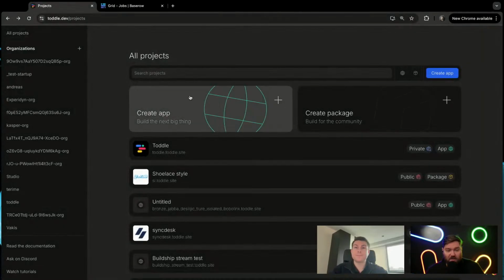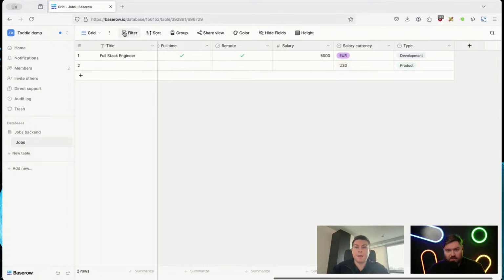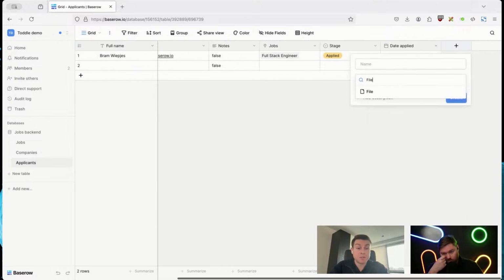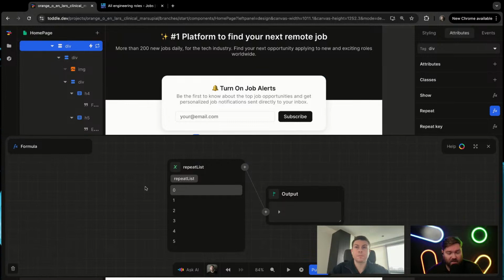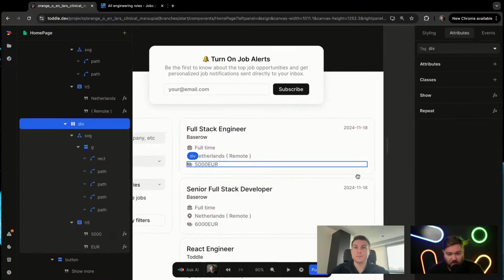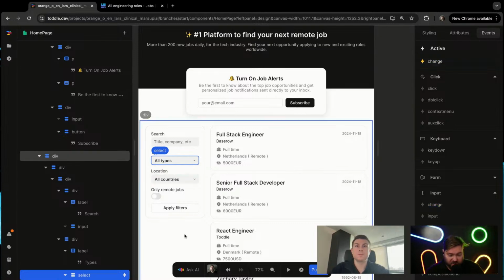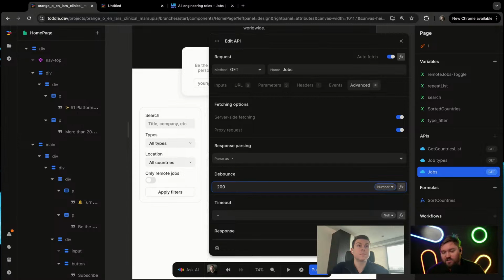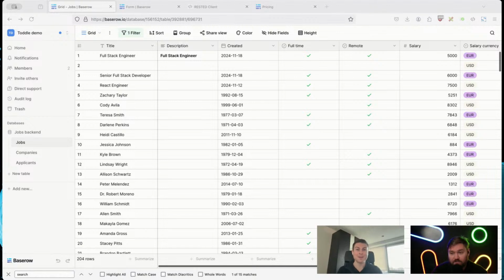Build a job site with live search in Baserow and toddle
Join Baserow and toddle for a live build session. We'll build a job site with "live search" functionality in just 45 minutes. Do you think we can make it?

You can import the database from your workspace homepage in Baserow.
- Click on the workspace name
- Import data
- Upload the file

toddle is an open-source visual development platform for professional dev teams. It's built on battle-proven concepts from major code frameworks like Angular, Vue, and React, with the same capabilities and performance.

Feature highlights:
✨ Community packages

We no longer code — we use toddle to build toddle 🤯